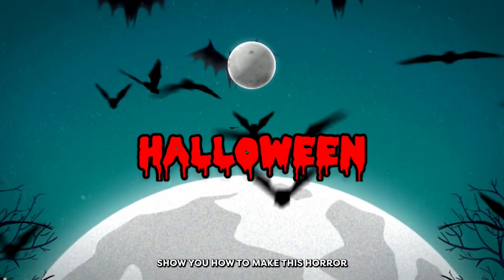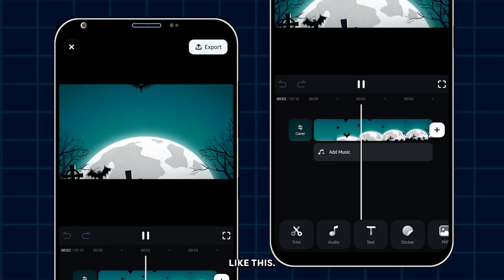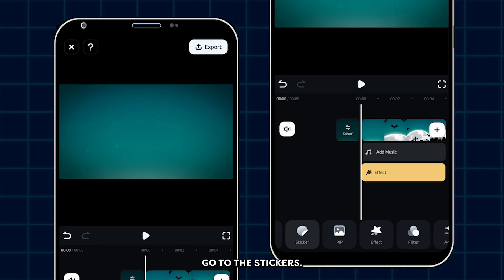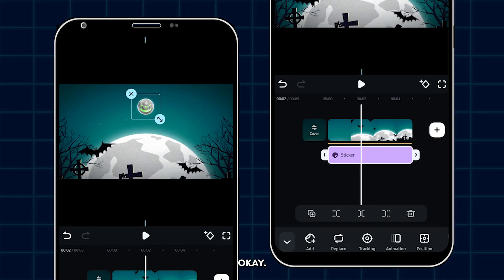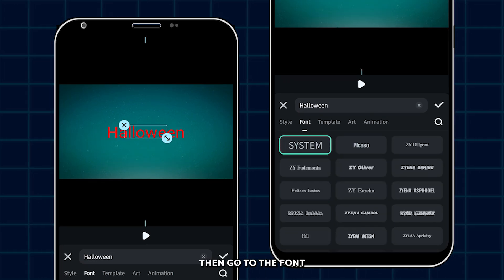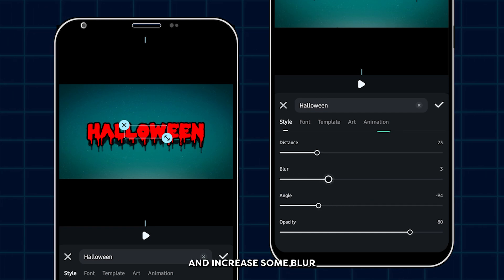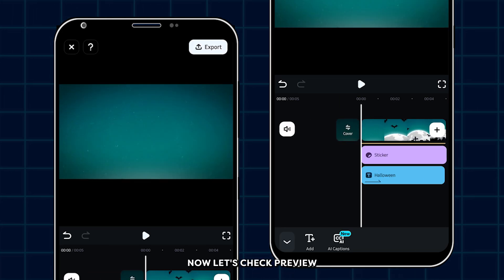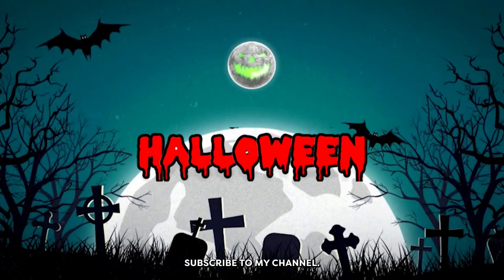Animated Horror Backgroud On Filmora Mobile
Animated Horror Backgroud On Filmora Mobile with MrMahmud! Let's get Started.